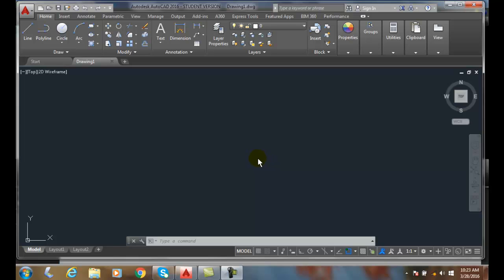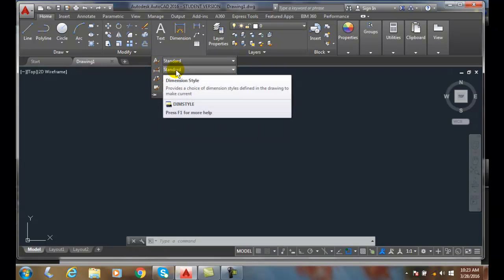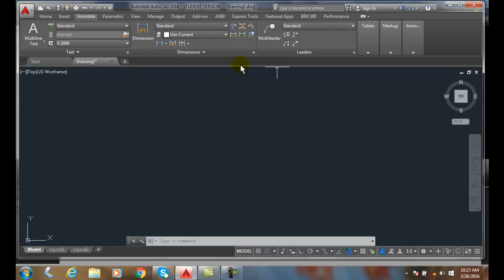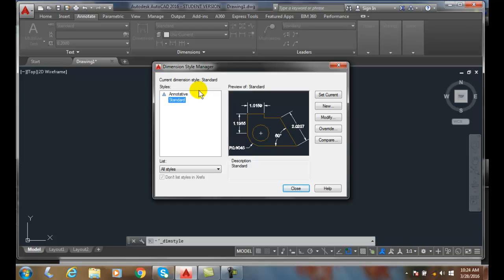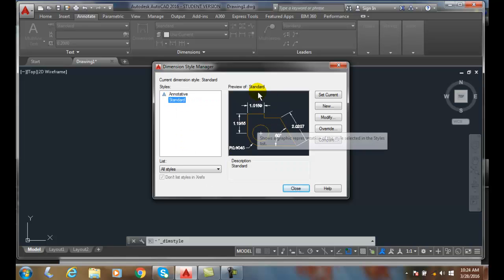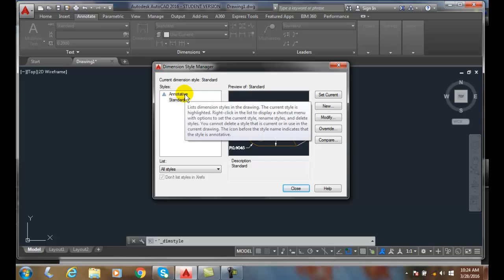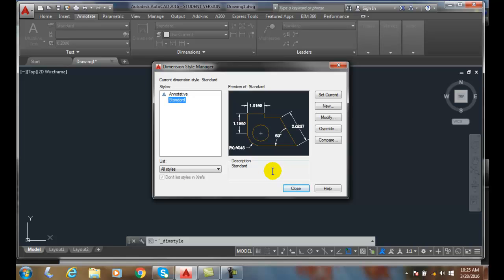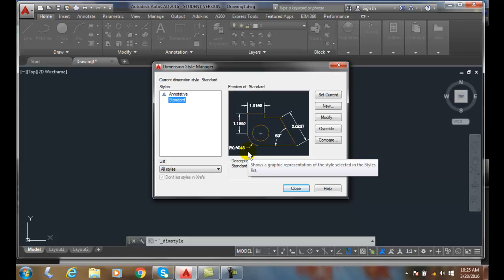AutoCAD I 16-03 Dimension Style Manager